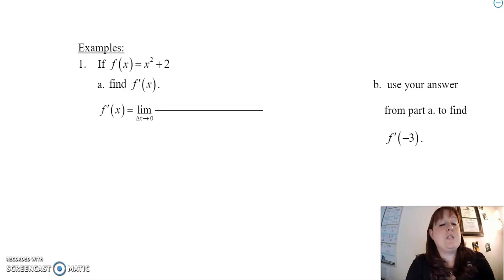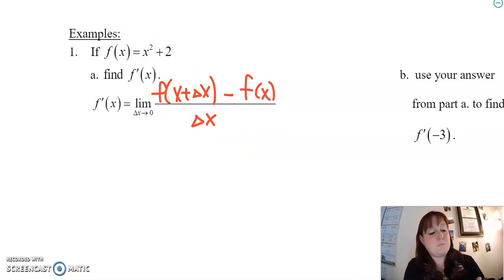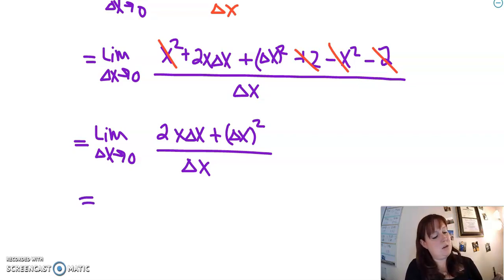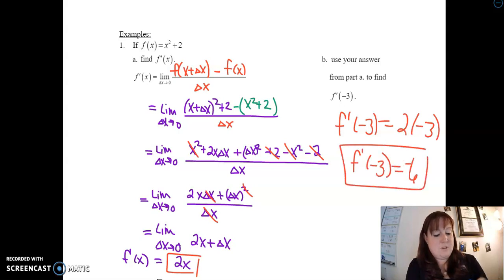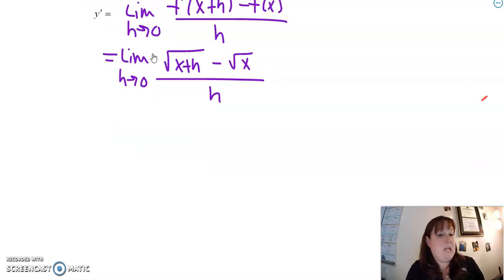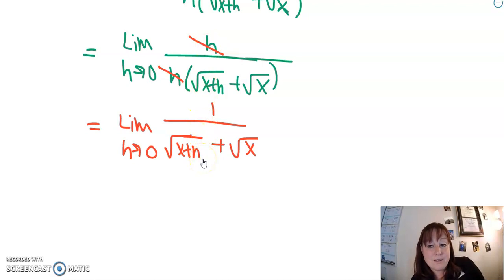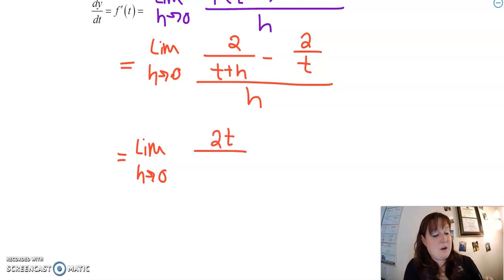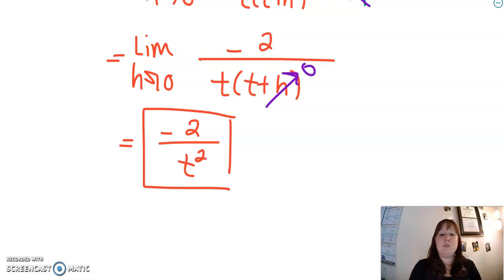AP Calculus 2-4C Limit Form of the Derivative Practice Problems